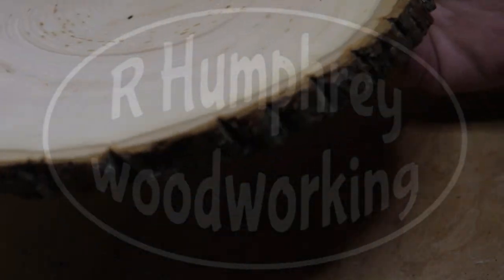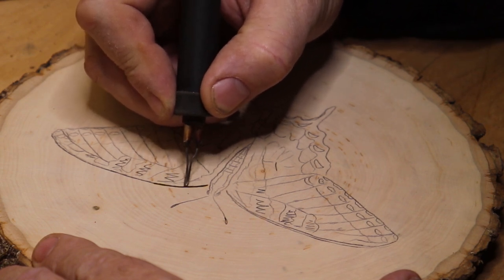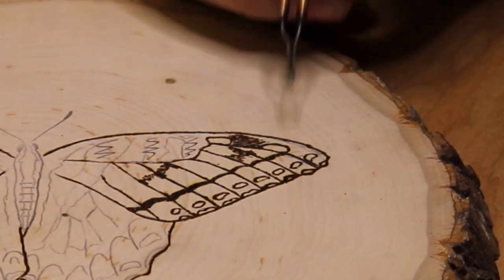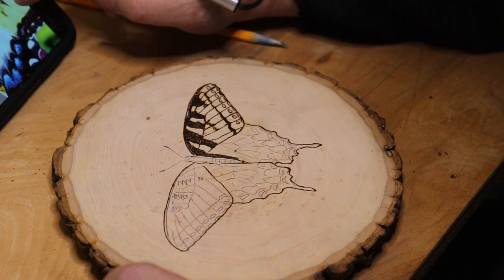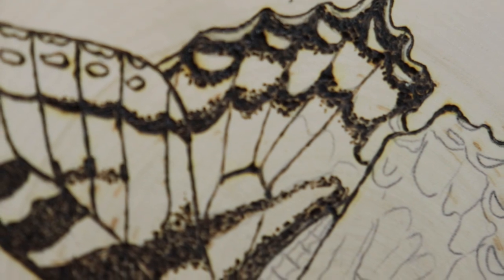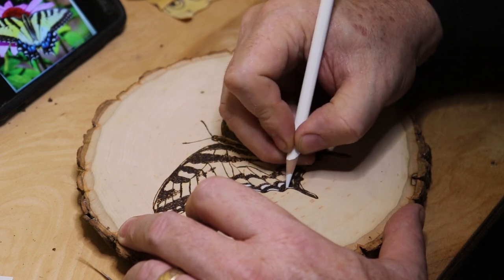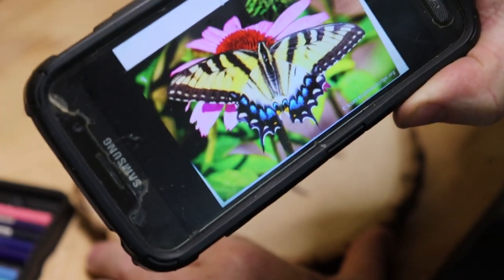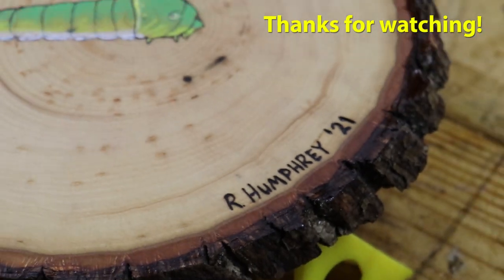Woodburning a Tiger Swallowtail Butterfly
Woodburning is another craft that I really enjoy.  I hope you do too!  This week I use a slab of basswood and my pyrography tool, along with some colored pencils, and do my best to bring this beautiful creature some realism in art.

I'm having fun with the butterfly series, this being number three.  I'll link the other two I've done as well as a couple other wood burning projects in the cards, upper right hand corner, in-video clickables.

Showing subscriber projects like I do in this video, is my way of saying thank you for your subscriptions!  I really appreciate every one of you!  And like I've said before, the talent that exists in this viewing audience is extremely humbling to me.  You all make me want to do better.  Thank you for that.

I used Prismacolor pencils for this project.
The woodburning system I use is the Detail Master Sabre IV, and I used the writing nib for the entire burn.

If you want to submit pics of your work for showing, please give me permission in the email, or I won't consider your photos.  Some folks just want to show me what they've made and I'll respect those wishes.

Be well!

God Bless & Semper Fidelis